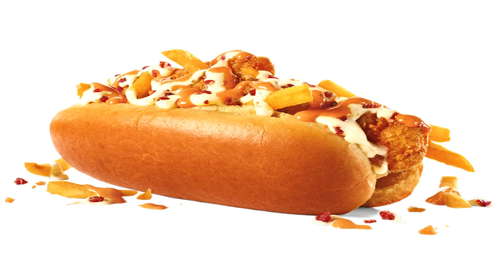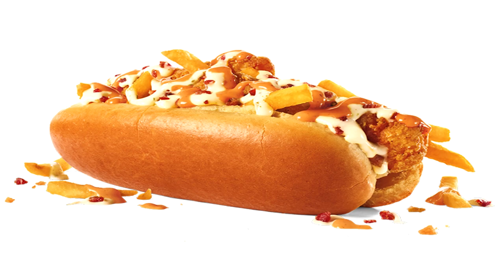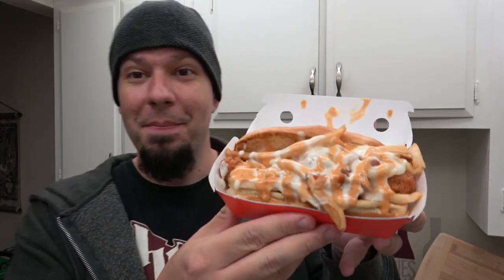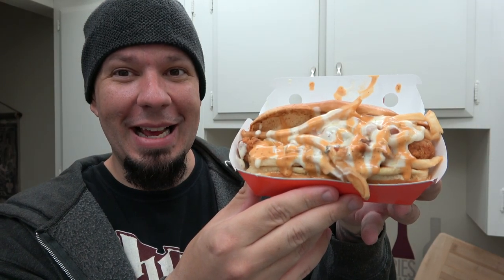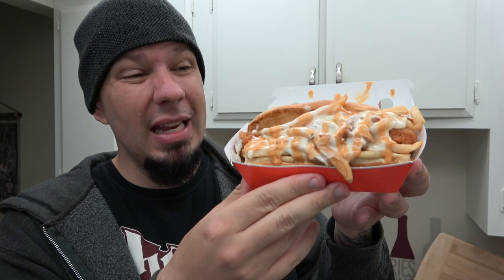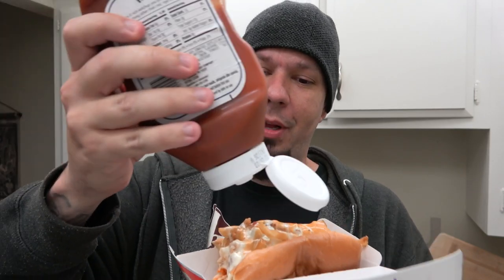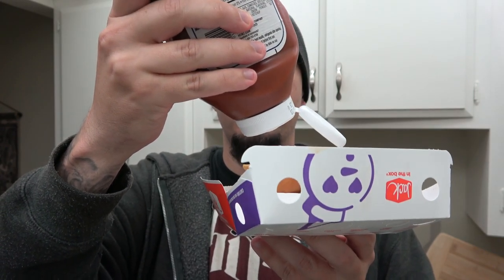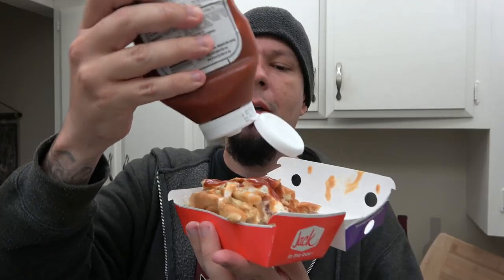Jack In The Box Introduces New Sauced And Loaded Chicken Sando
On today's Wreckless Eating episode the crew checks out the new Jack In The Box Sauced And Loaded Chicken Sando!